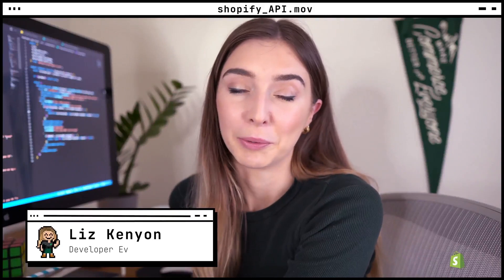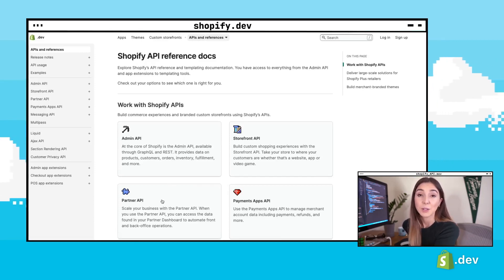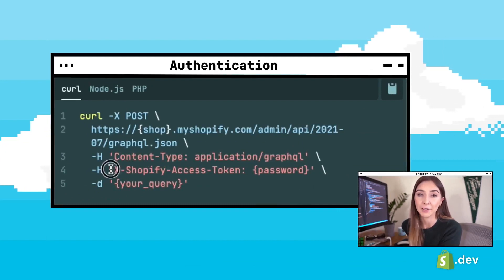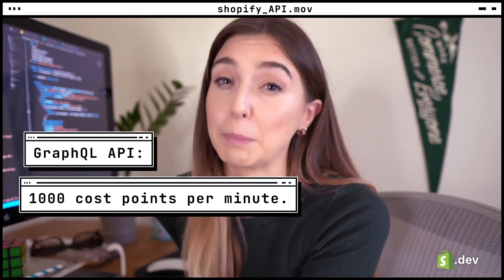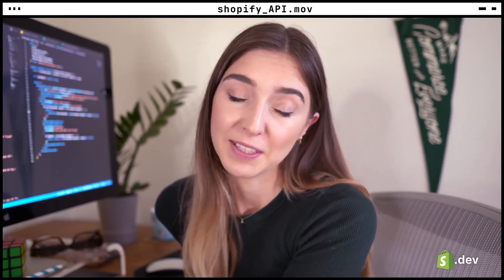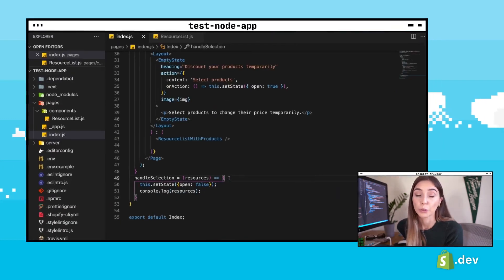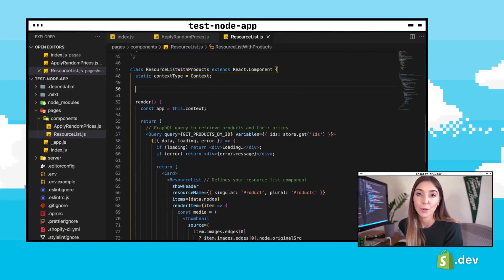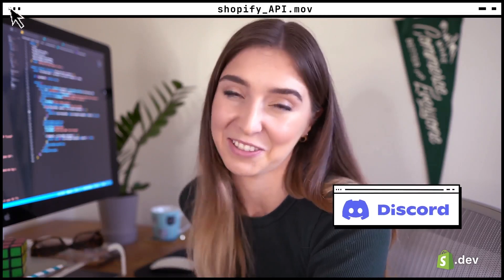Introduction to Shopify APIs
Welcome to the Shopify App Developers Starter Guide with Elizabeth Kenyon. In this video,  Liz covers the bread and butter of app development. The Shopify Apis. Follow the playlist to learn what tools are available for developers, make your first API call, and much more!

Get Started Building

Join the Shopify Developer Community